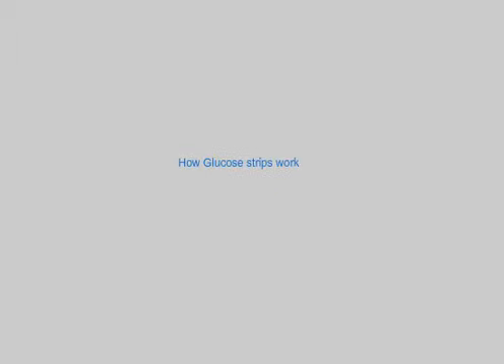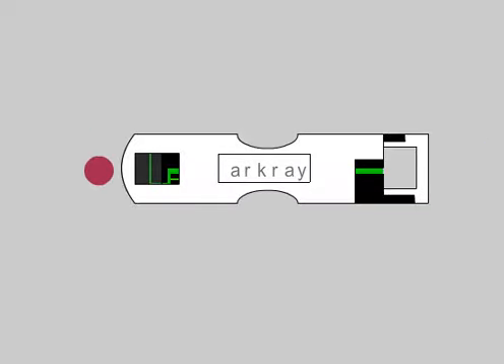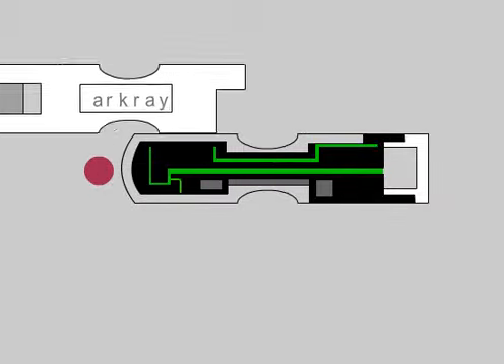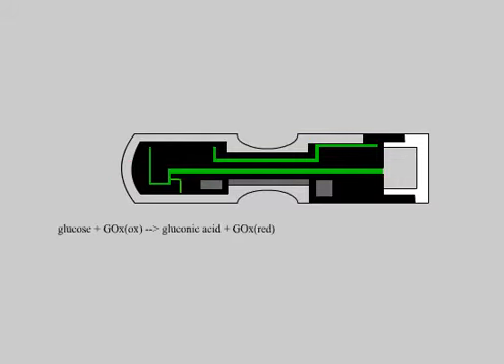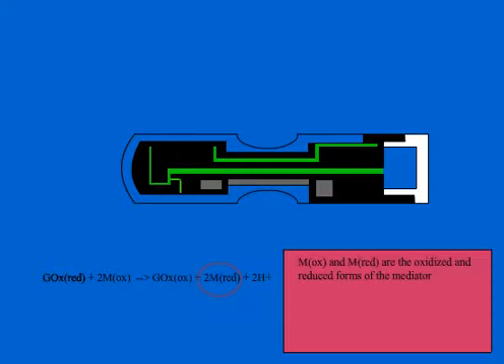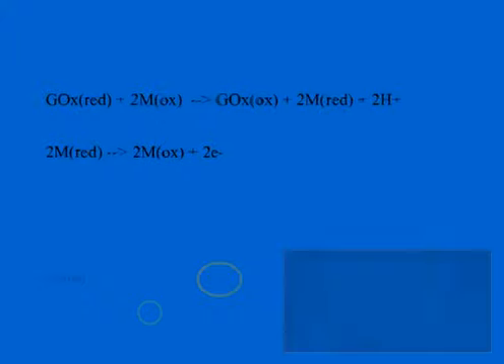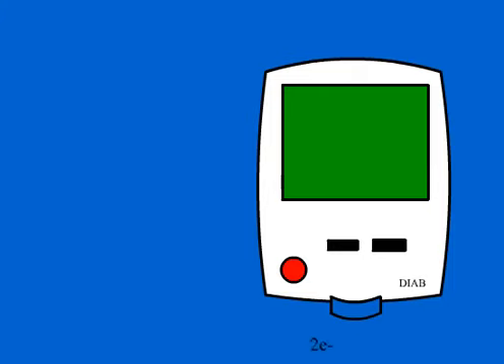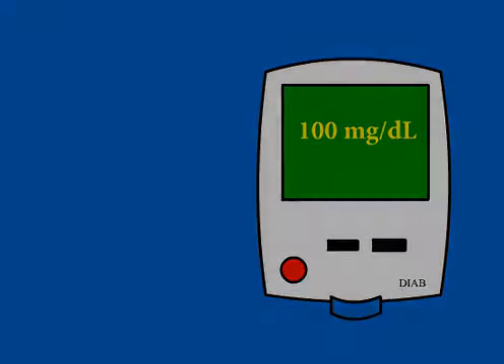Biosensors - Glucose sensor